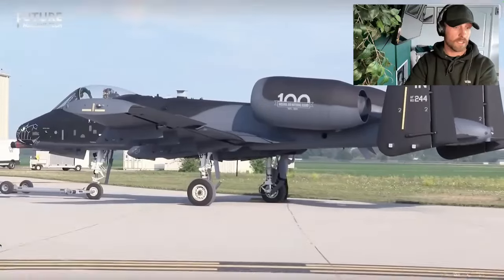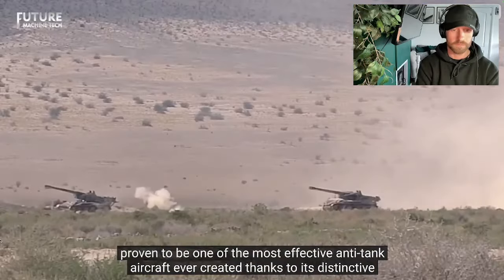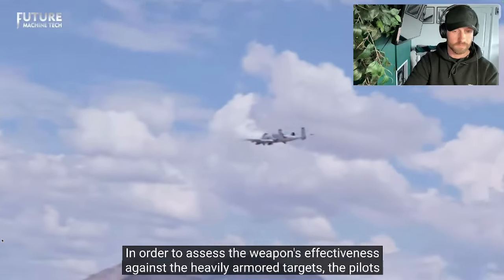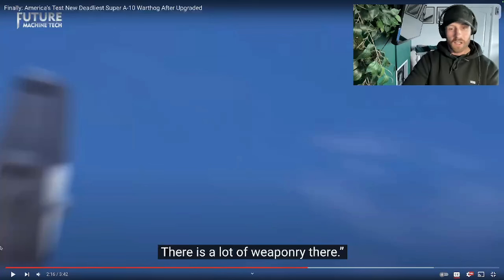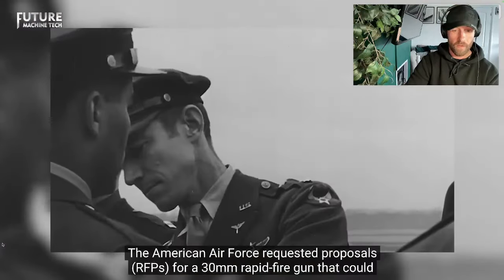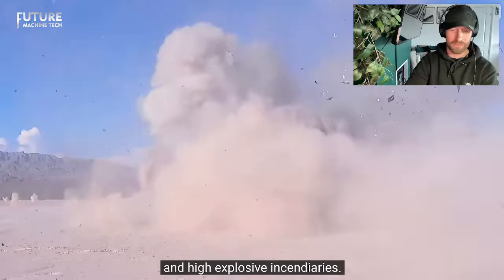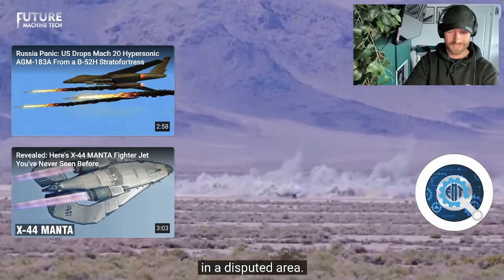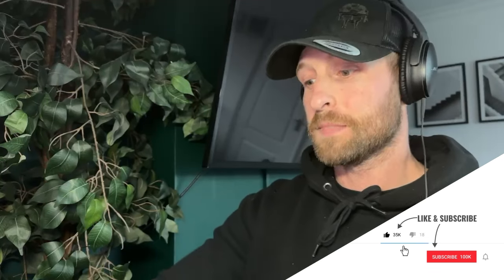America Test New Super Deadly A10 Warthog British Army Vet Reacts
OPENRUN PRO by SHOKZ
Muscle Food - For high quality meats and prep meals